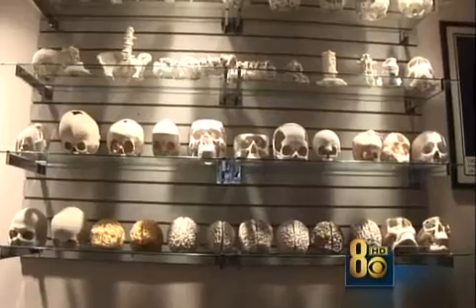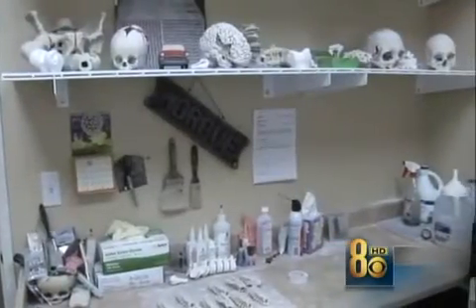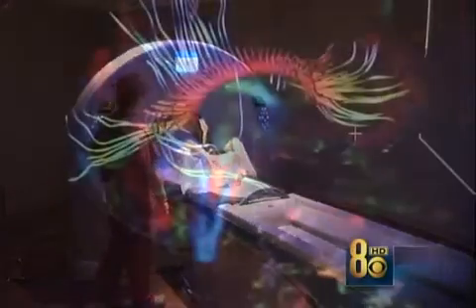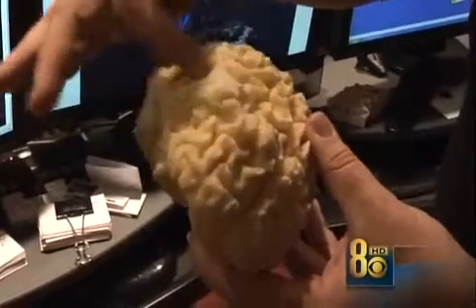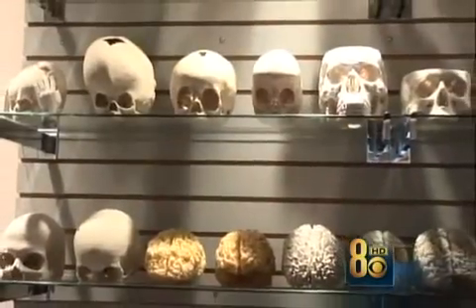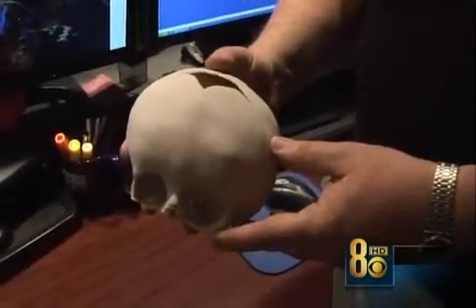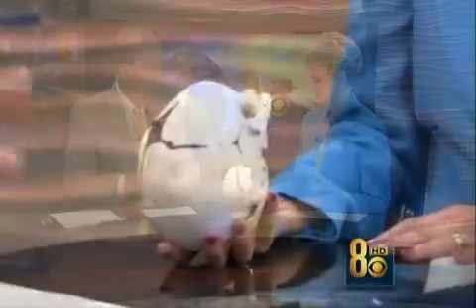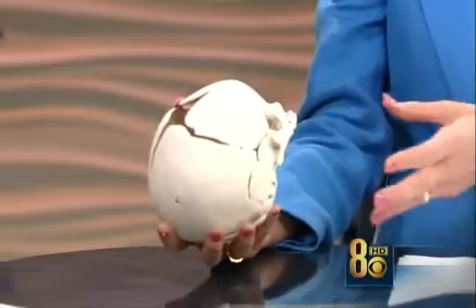3D Skull and Spine Models Help Orthopedic Surgeons in Surgical Planning - News Story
ACRM Corp's patent pending process of rendering three-dimensional models from CT and MRI scans allows physicians and surgeons to hold an exact, anatomically correct replica of the patient's spine, skull or other skeletal part.

An expert medical stereolithographer carefully analyzes and formats the patient's CT or MRI scan to optimize it for production.

This three-dimensional model allows the surgeon to accurately practice a delicate procedure and thoroughly evaluate a patient's condition prior to surgery.

The ACRM model is an exact replica of a patient's anatomy, accurate to 1/35th of a millimeter. They are not 'general' or 'standard' models.

Each model is unique. Derived from the patient's CT or MRI scan, the models are an exact replica of the patient's anatomy in a bone-like powder via our patent pending production process.

    * An anatomically correct 3-D model can be used for analysis and diagnosis.
    * Is a valuable tool for surgeons to prepare and "dry-run" an operation -- thereby reducing the overall risk and time of the medical procedure.
    * A tangible and patient-specific model that surgeons and medical professionals can use to explain an upcoming procedure to patients and family members.
    * Can be used to demonstrate actual patient anatomy for education.
    * Identifies defects not found with 2D imaging.

KLAS TV-8 ran this story on our Master Stereolithographer, Tim Mueller, outlining the benefits of using 3D models for pre-surgical planning for orthopedic surgeons.

The news article did not cover the cost savings incurred by using medical models.  By using a 3D model that is patient specific, the orthopedic surgeon can reduce total surgery time by 10-15%, which results in tens of thousands of dollars in total surgical cost.